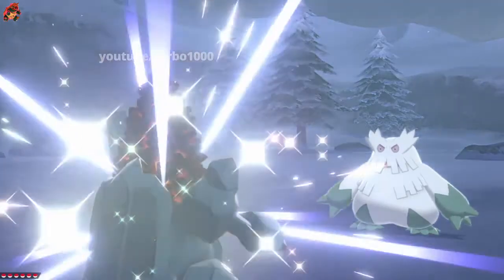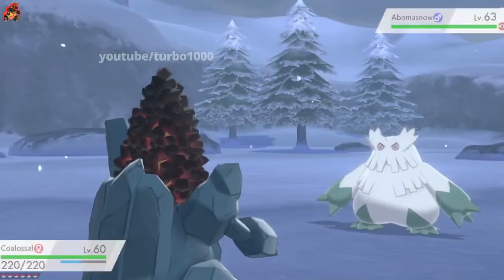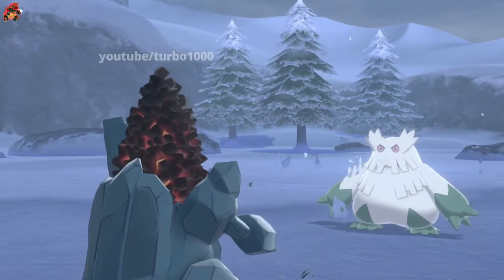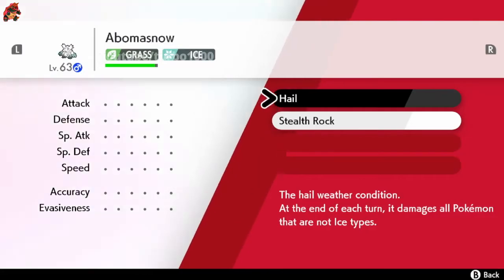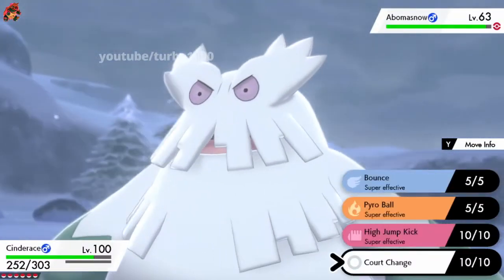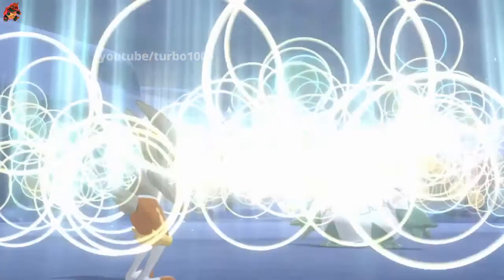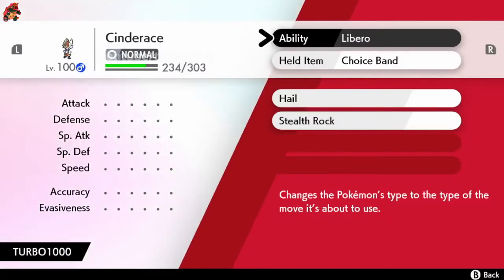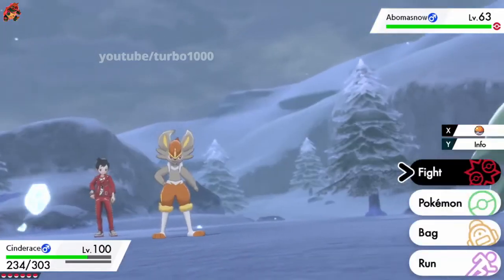Court Change + How It Works (Cinderace's Signature Move) | Pokemon Sword and Shield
Court Change + How Court Change Works (Cinderace's Signature Move) in Pokemon Sword and Shield! I have rarely seen Court Change being used.

Yo yo! What's goood guys?!?! In this video, I show you Court Change, one of Cinderace's Signature Moves, and How Court Change Works in Pokemon Sword and Shield!

I hope you enjoy the video! So until next time, ur boi's OUT!!!

not cinderace using pyro ball / cinderace using bounce / cinderace using iron head / cinderace using high jump kick, it's cinderace using court change, a status move. not cinderace using protect